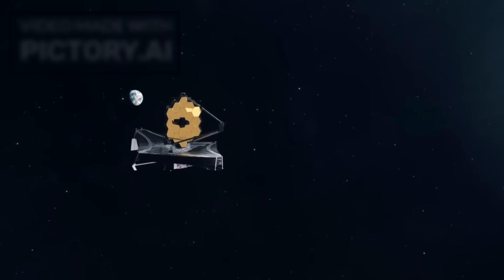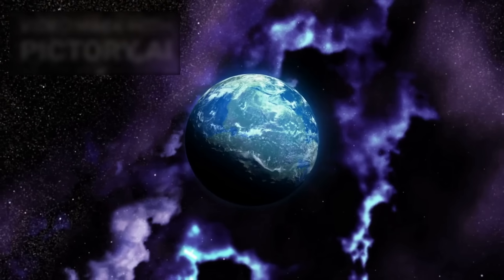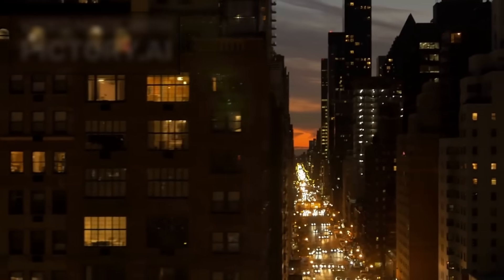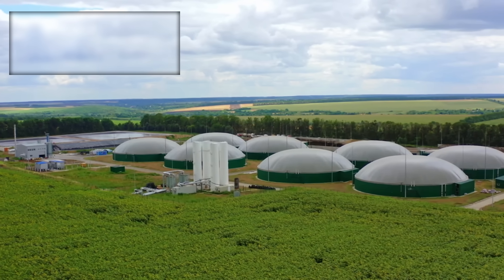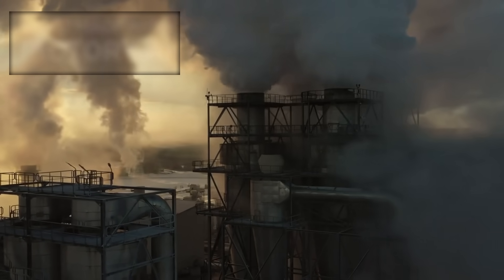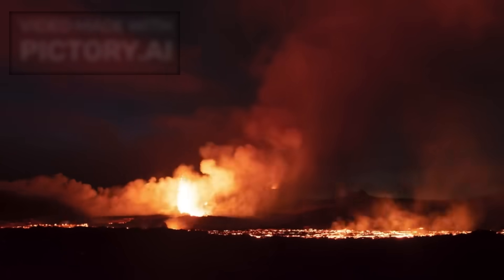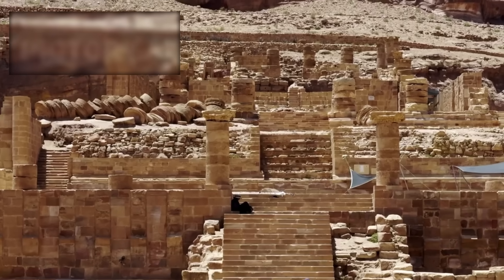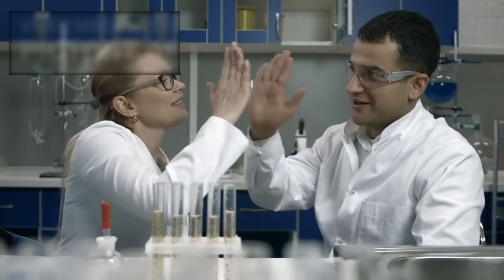James Webb Telescope FINALLY Found Urban Lights 4 Light Years from Earth